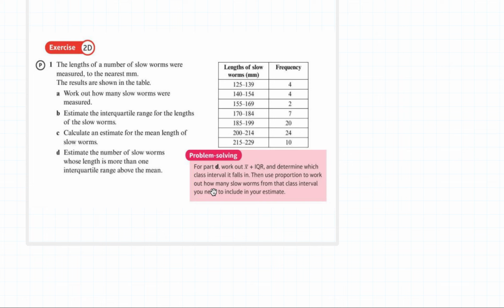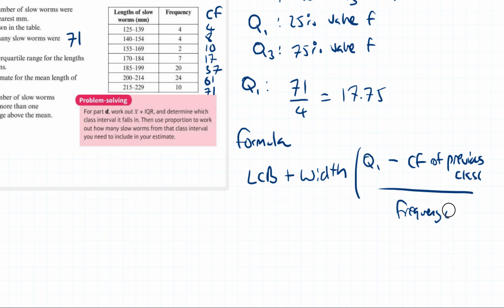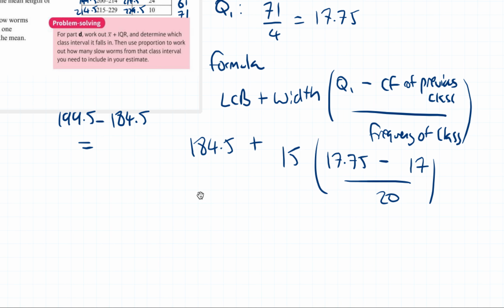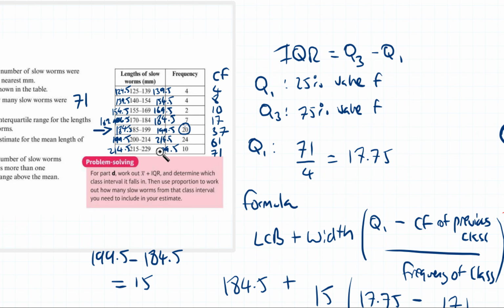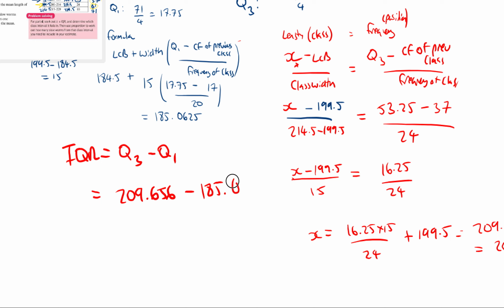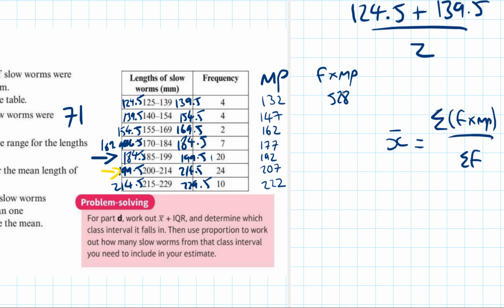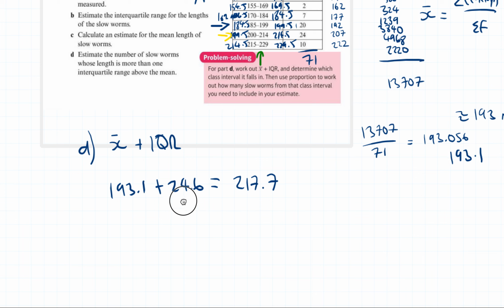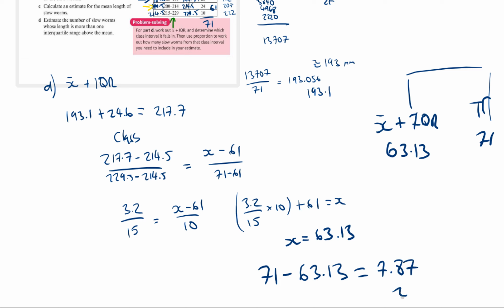Edexcel Maths - Stats and Mechanics Textbook - Exercise 2D Q1